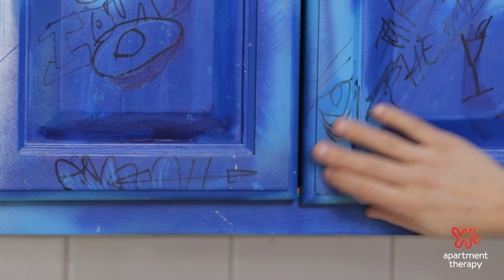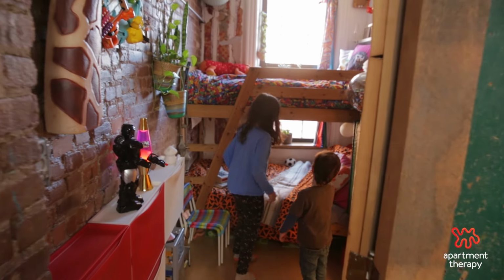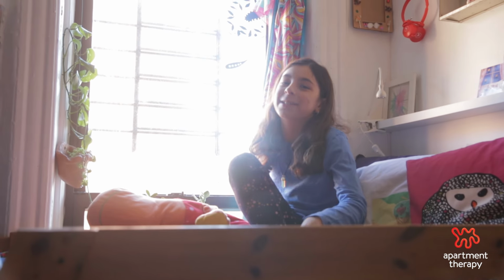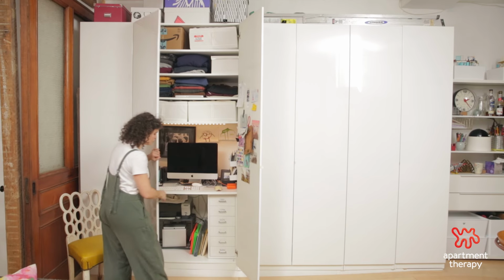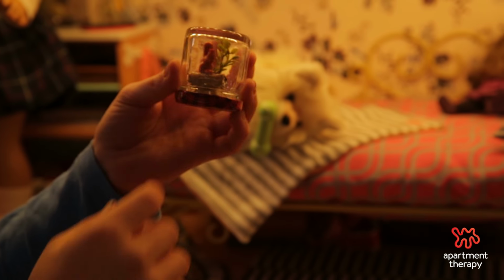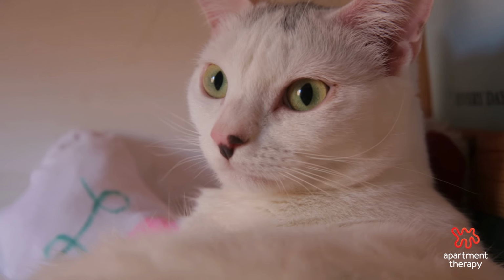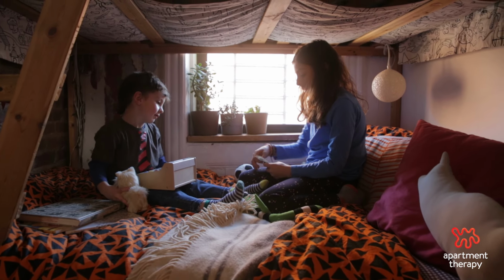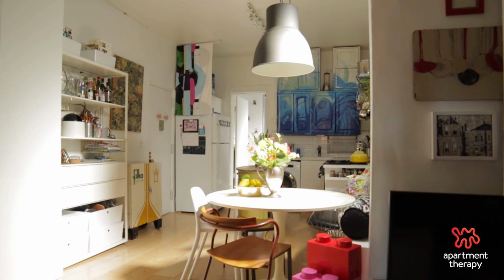A Family of Four’s 500-Square-Foot Apartment | House Tours | Apartment Therapy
When Adrianna, a display artist, and Craig, a teacher and editor, bought their apartment, it was a bare, white, and bright space that felt outdated and in need of change. To bring the home to life, they reconfigured the layout—taking down and putting up walls, exposing the brick behind the plaster, and gutting the bathroom. But even with all this change, Adrianna and Craig still appreciated a lot of the existing design elements in the space.

Apartment Therapy is a home and decor site, designed to inspire anyone to live a more beautiful and happy life at home.

See full post with more tips, links, and resources on the Apartment Therapy

RELATED CONTENT

Two Dogs, Two People, and 175 Plants Share 750 Square Feet in NYC | House Tours | Apartment Therapy

GET MORE APARTMENT THERAPY